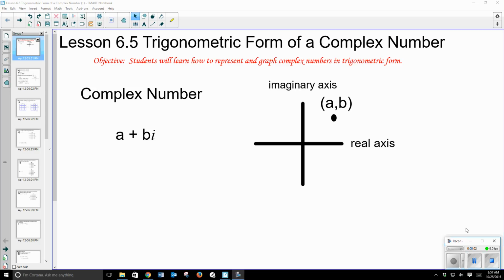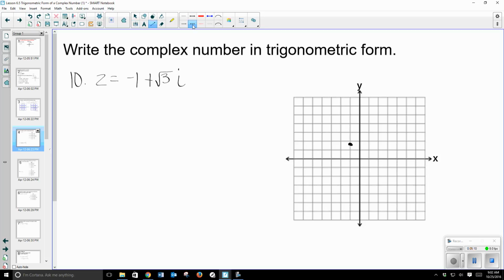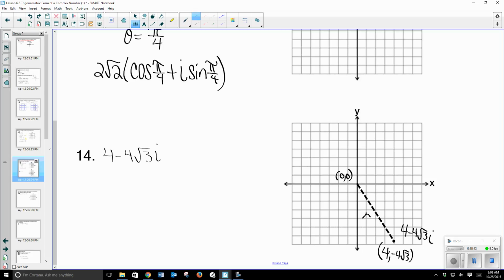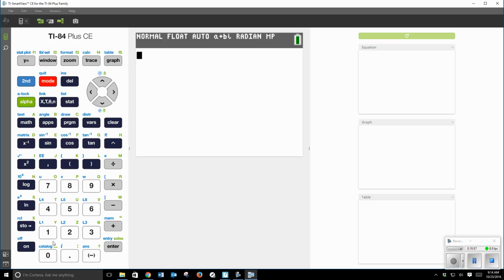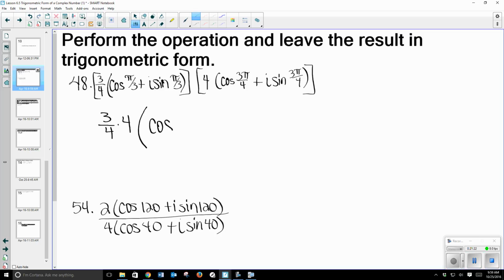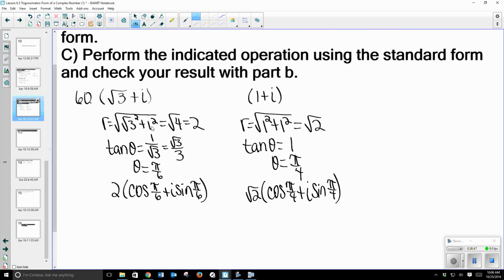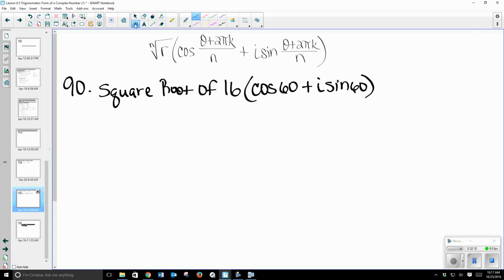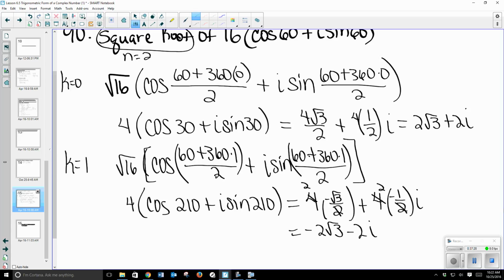Lesson 6.5 Trigonometric Form of a Complex Number -Pre Calculus